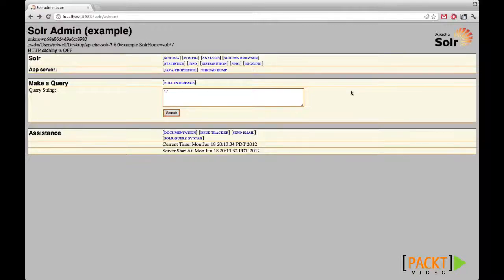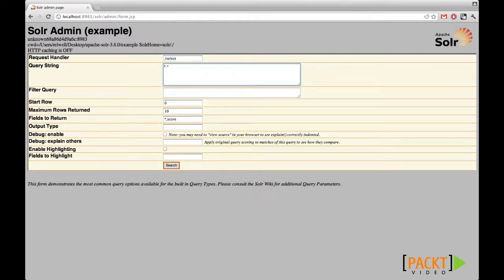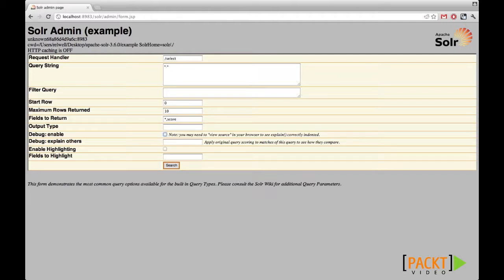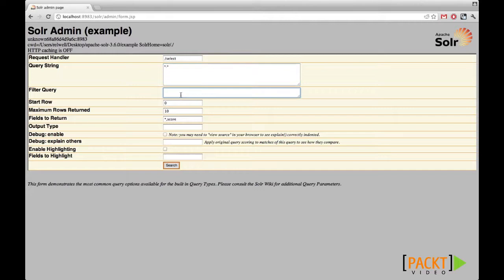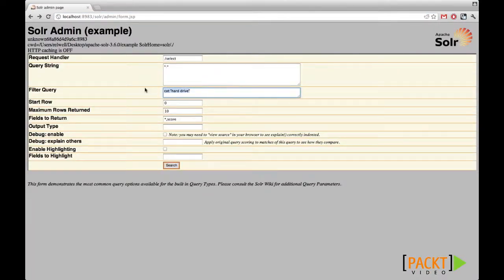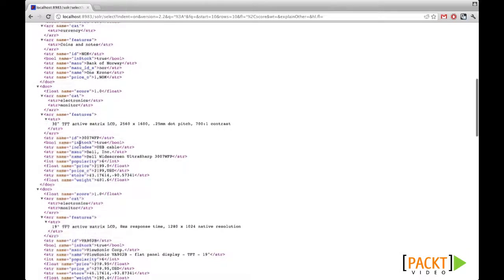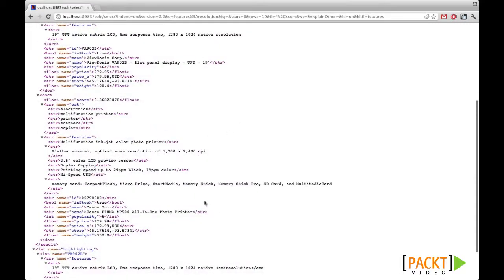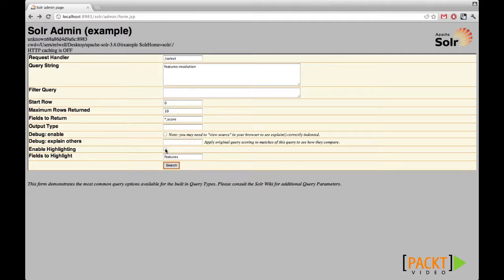Apache Solr Tutorial: Additional Query Parameters | packtpub.com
The course comes along with a tutorial for integrating Solr search into a new system with an open-source web app that can be downloaded from GitHub and run on your own machine. It will show you how to implement a Solr-based search engine effectively on your intranet or website. This course is suitable for Developers looking to enhance their applications with Apache Solr. This course is intended for a mid- to senior-level engineer or a technology decision-maker evaluating the strengths of Apache Solr for implementation in their own ecosystem. The course expects some experience working with web APIs, and a degree of end-to-end LAMP stack experience.

Part of Getting started with Apache Solr Search Server.